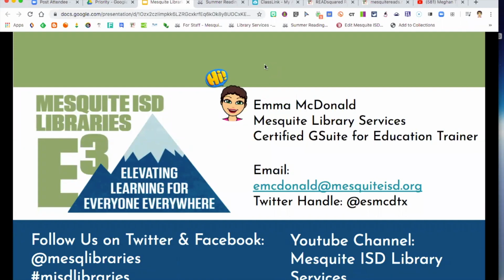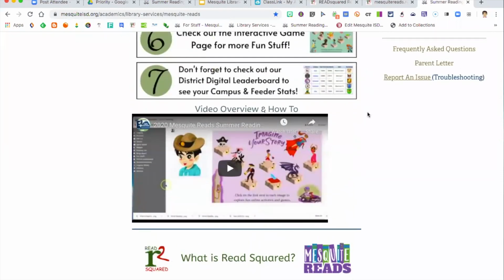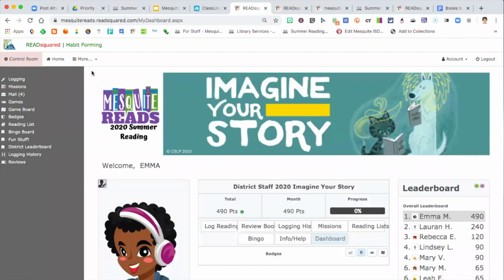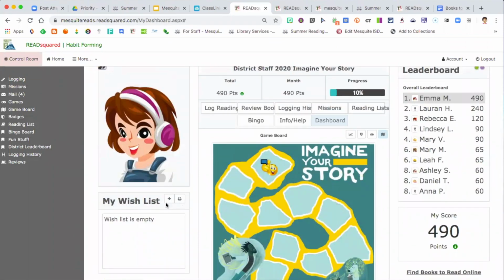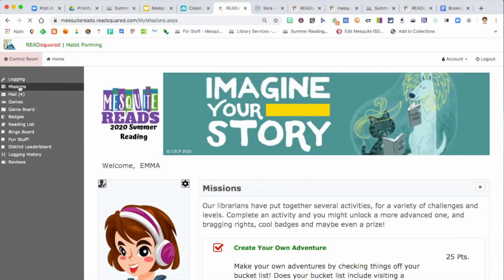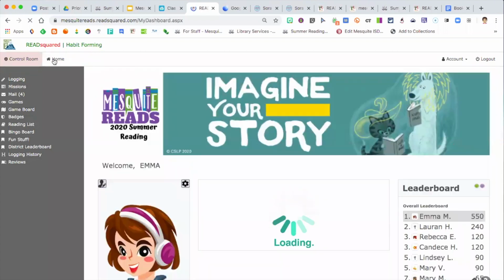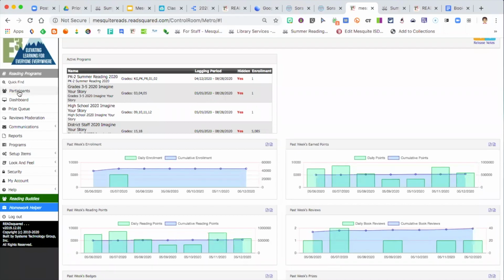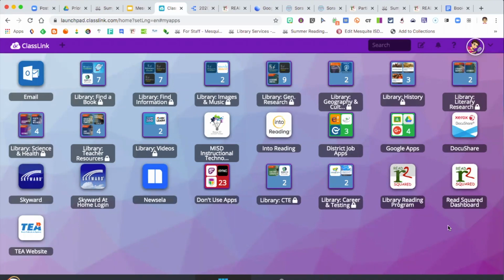Mesquite ISD ReadSquared Staff Training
This video offers an hour long detailed training for all district staff in Mesquite ISD on the MesquiteReads summer reading program. Training includes information about the summer reading website, how to access the ReadSquared app to log reading minutes during the summer, and highlights the different features in ReadSquared including reading lists, games, the leaderboard, and more. The end of the training offers guidance to classroom teachers on how to access the ReadSquared Dashboard and moderate student reviews, run reports of student activity, and enter minutes for students unable to log their reading online.